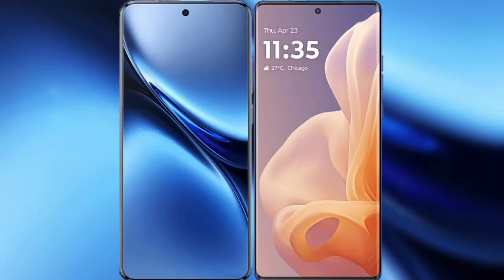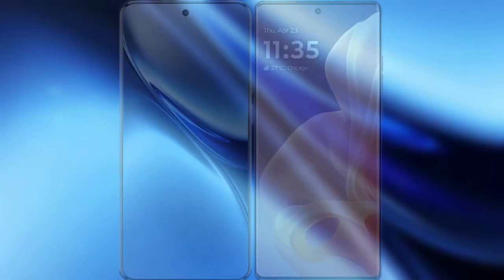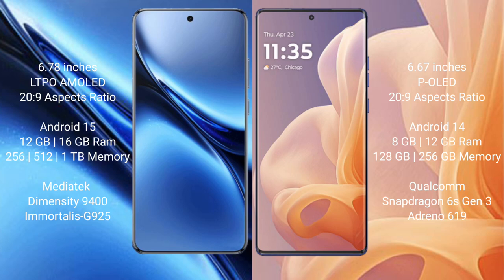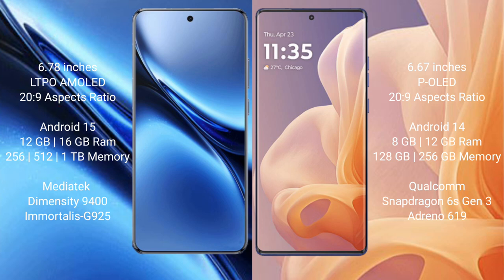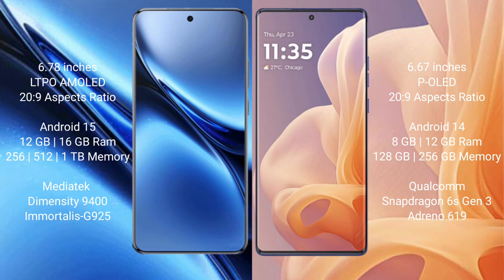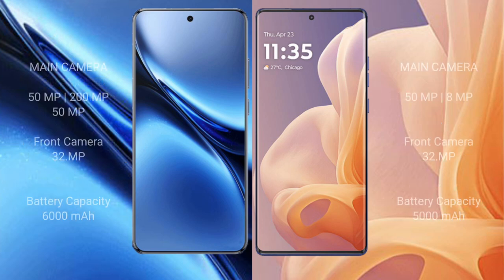Vivo X200 Pro vs Motorola Moto G85 Review